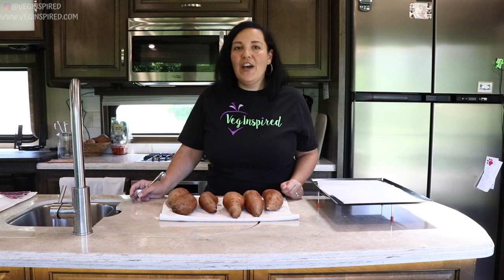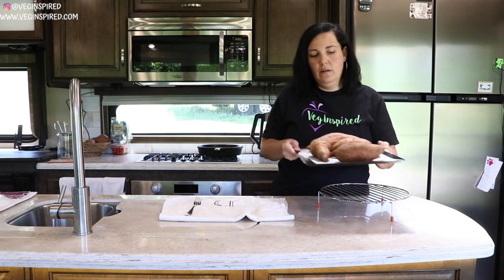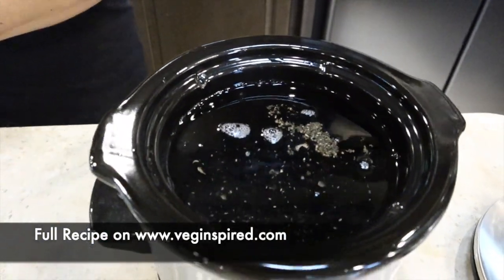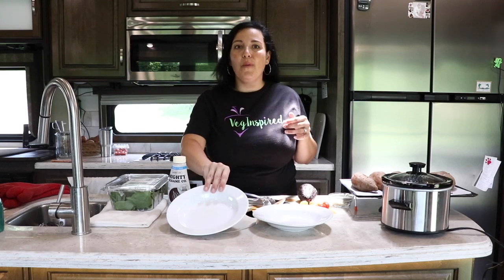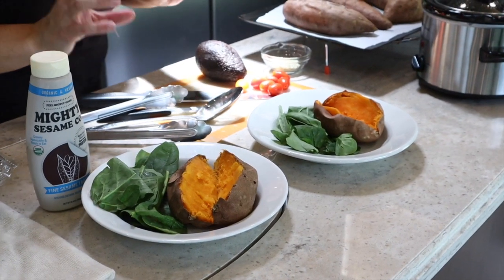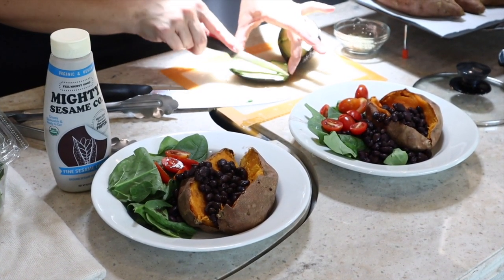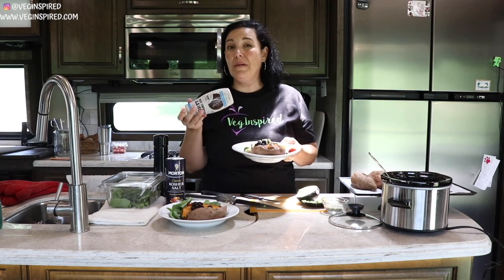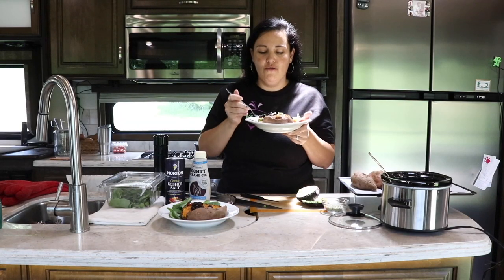Plant Based Meal Prep | Perfect Black Beans & Sweet Potatoes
Whole Food Plant Based meals are easy and delicious! Check out these perfect baked sweet potatoes and slow-cooked black beans. Easy Meal Prep Ideas for lunch or dinner!

📸Gear & Equipment***
Canon 80D Creator Kit
Canon M50 with EF-M15-45mm
Canon G7X Mark II Creator Kit
Rode Mic & Wind Jammer Kit
Beschoi Gear Backup